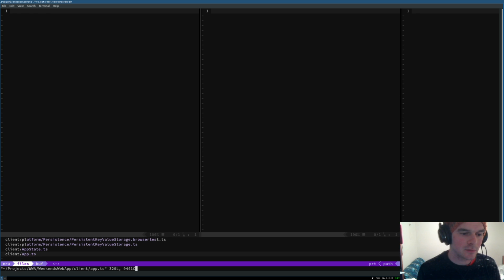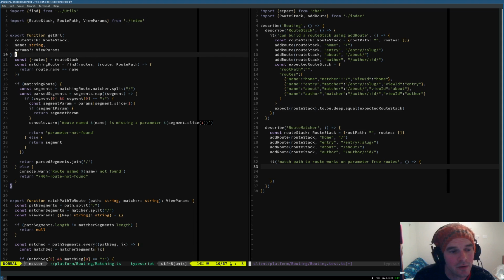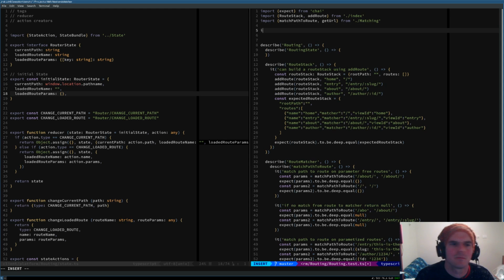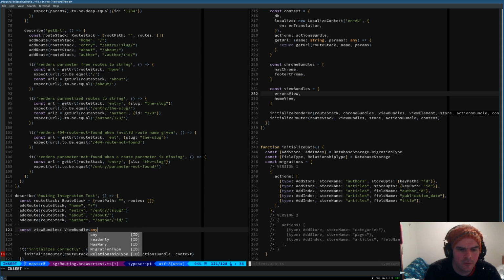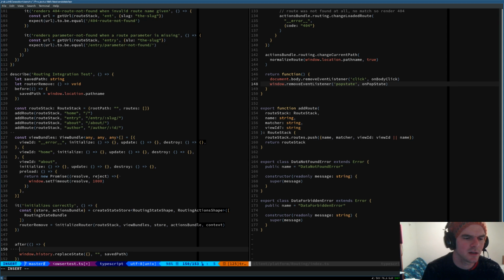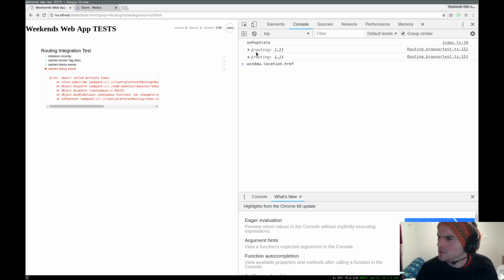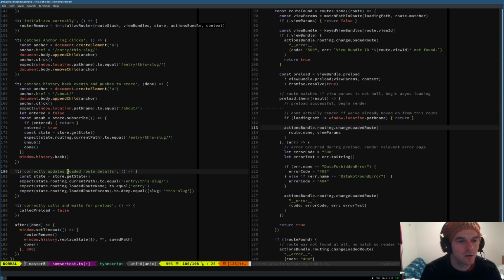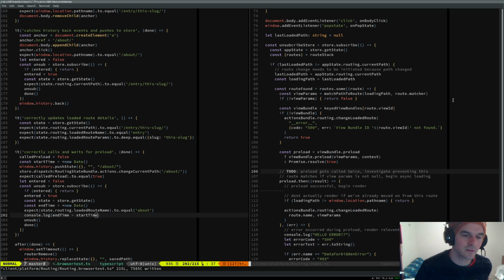Weekends Web App - Day 23 - Tidying up and Testing our Router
We start to tighten up our code in our Routing system, applying unit tests and more expansive integration tests to verify the Routing system does what we think it does.